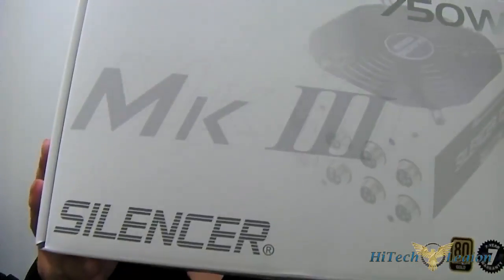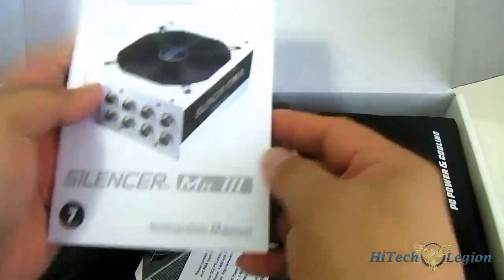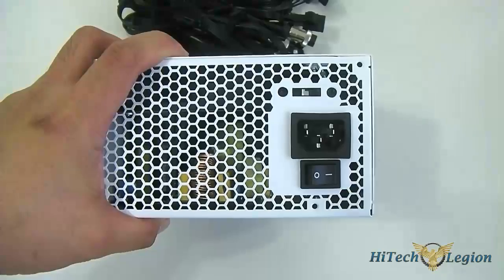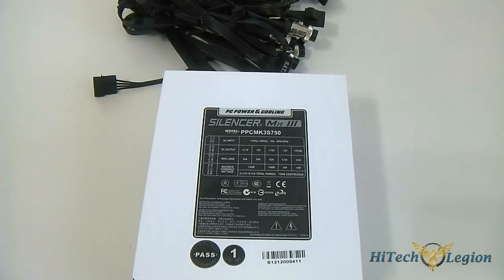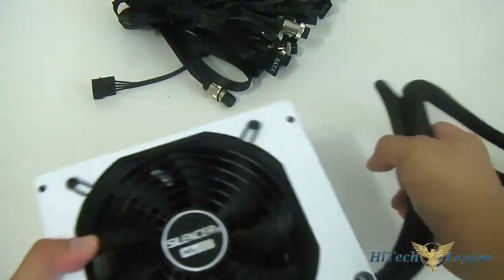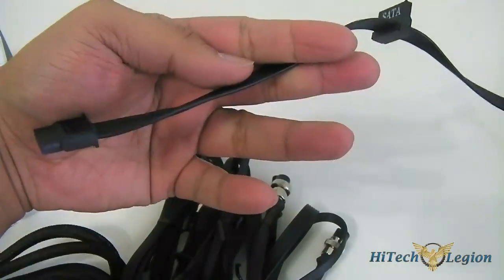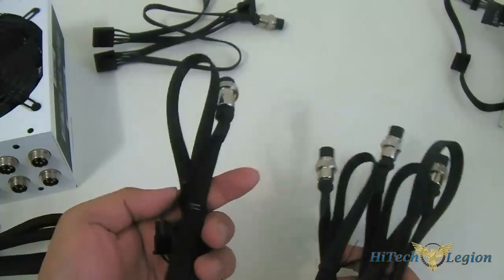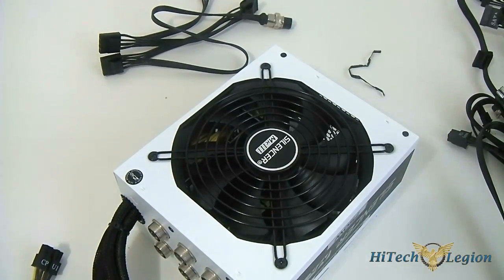PC Power & Cooling Silencer MK III 750W Power Supply Unboxing + Overview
The PC Power & Cooling Silencer MK III 750W power supply has an 80 Plus gold efficiency rating with continuous output at 50C. The Silencer MK III 750W has a unique switch that allows users to choose between normal or silent mode where the 140mm cooling fan runs idle whenever the load is under 50%.

The modular cables on the Silencer MK III 750W power supply have heavy-duty chrome-finished metallic connectors that can be locked in place and use flat cables for easier cable management. Similar to the 1200W 80 Plus Platinum Silencer MK III, the 750W and 850W Silencer MK III are SuperFlower units and utilize high-quality Japanese capacitors with a warranty length of seven years.

Get the best deals on the PCP&C Silencer MK III 750W PSU from Amazon

2013 HiTechLegion.com